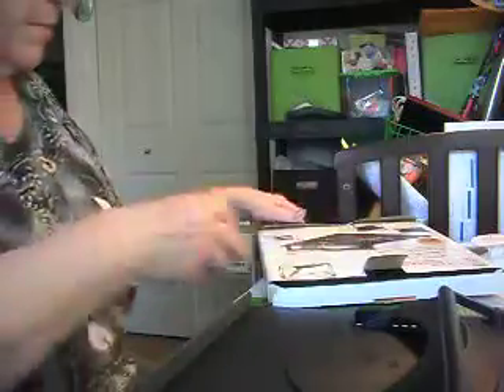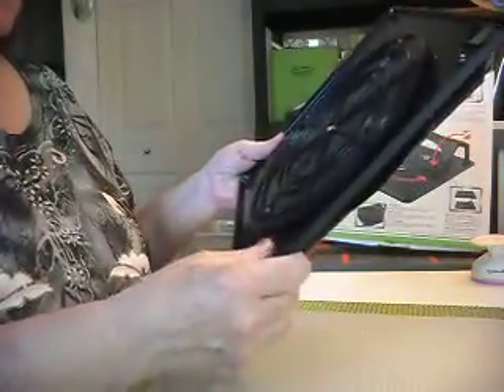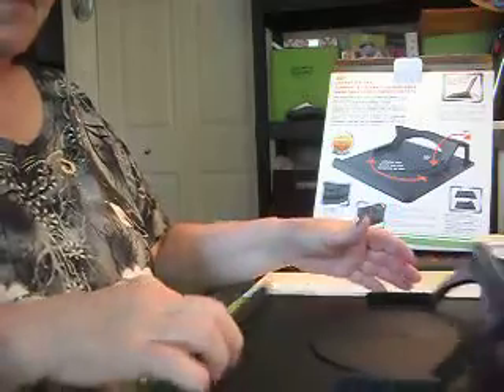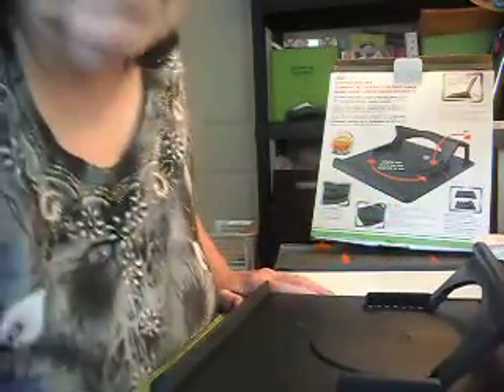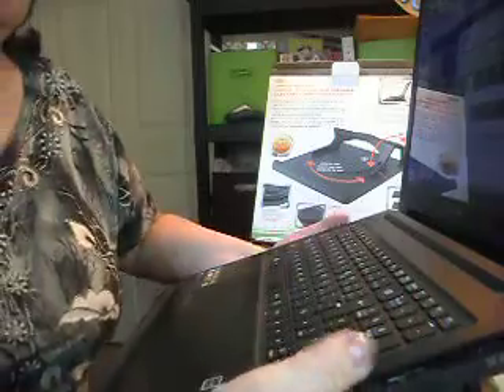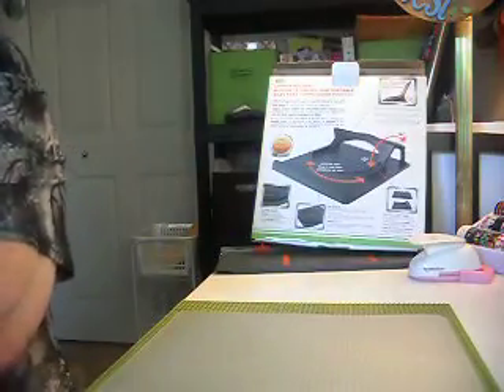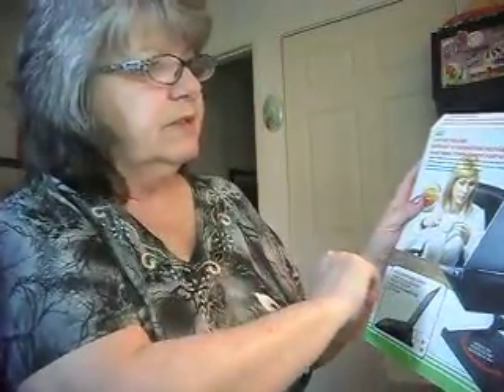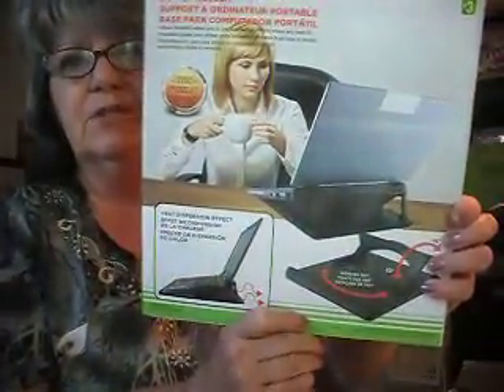Review Laptop holder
Dollar store purchase. Review of Laptop holder